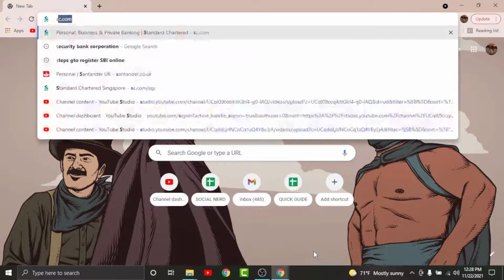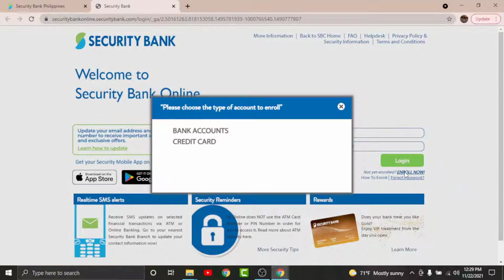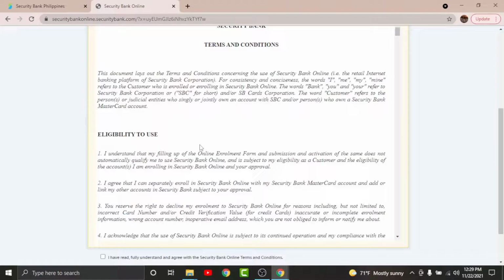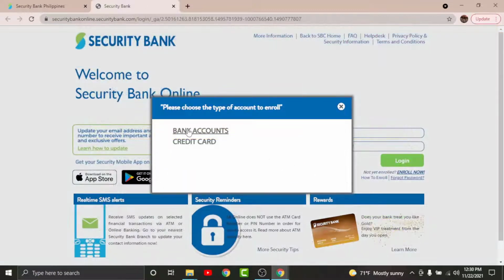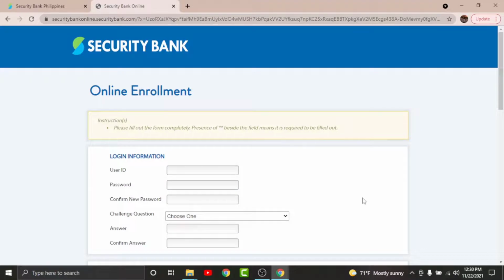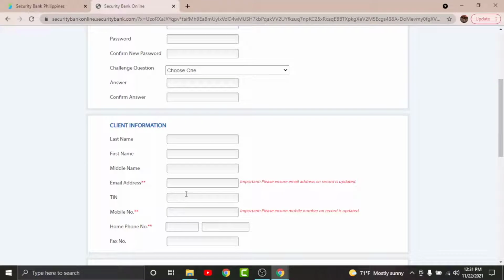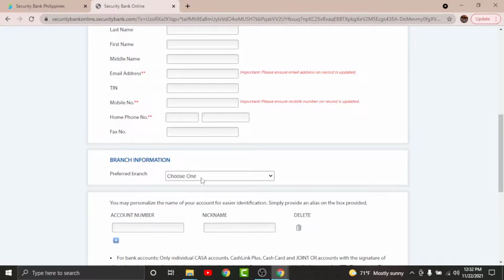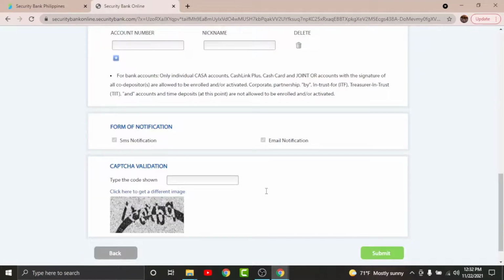How to Register for Security Bank Online Banking | Sign Up securitybank.com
This video depicts step by step procedure to enroll for Online Banking on Security Bank. The process is pretty simple and straightforward. Just follow the instructions given below :

Go to any browser and search securitybank.com
Choose your account type to enroll with
Fill up the information and follow the prompts'

And you'll have successfully registered for Security Online Banking account. Now you can have access to your account information and financial transactions from anywhere and anytime online.